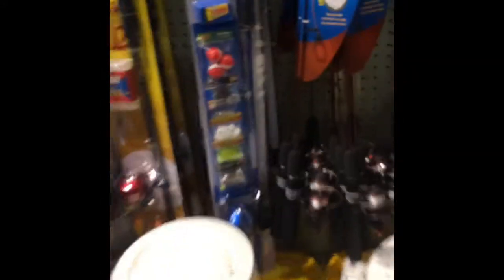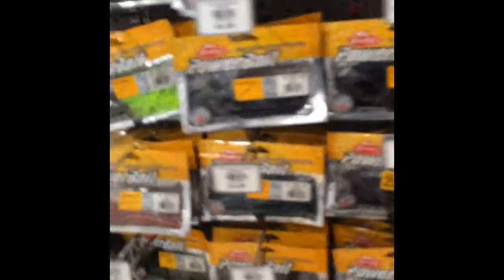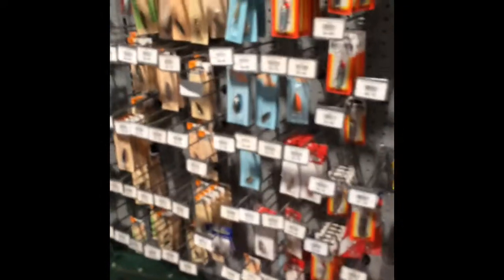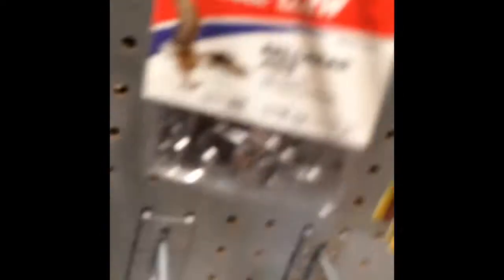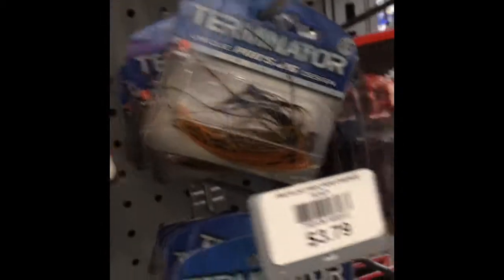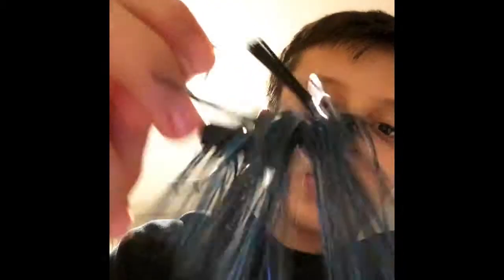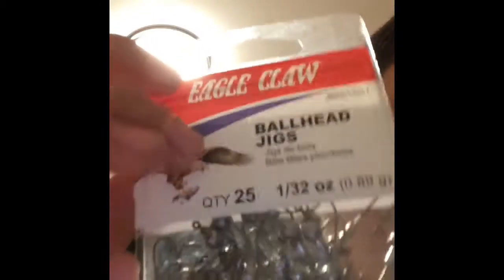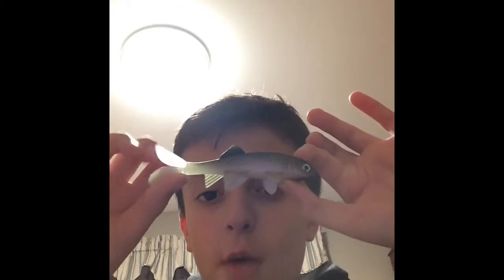Dick’s Shopping Spree! Sick Baits!